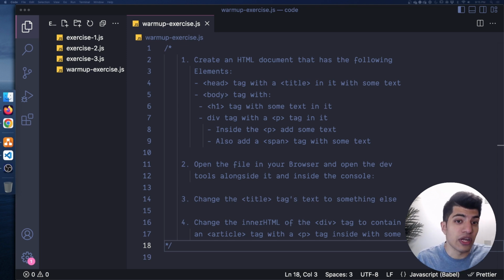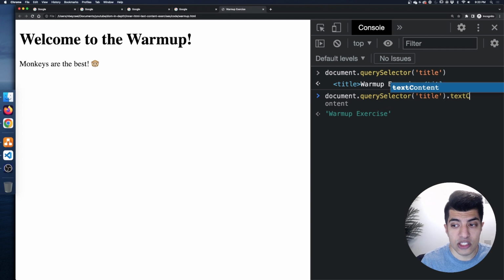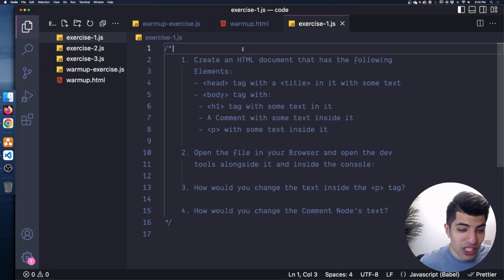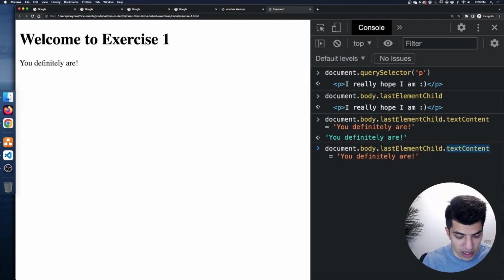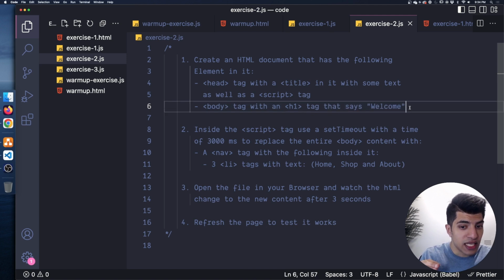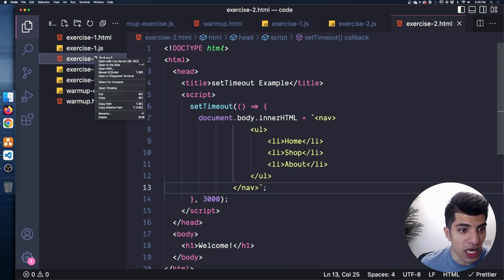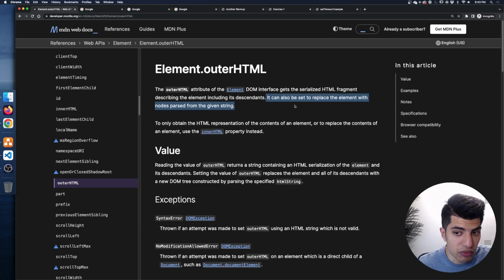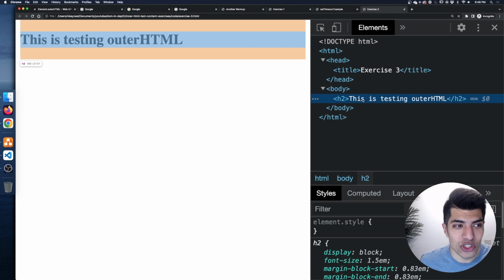Exercises: DOM Manipulation innerHTML & textContent - DOM In Depth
Let's go through some exercises together to get more practice with the innerHTML and textContent methods in the DOM.

We start with a warmup with both these methods to get started.

We then take a look at how we can change a Comment Node's text inside the DOM.

Then we take a look at a nested innerHTML structure followed by the difference between innerHTML and outerHTML.

Chapters:
00:00 Introduction
00:12 Warmup Exercise
10:21 Exercise 1 - Comment Node
19:10 Exercise 2 - innerHTML
26:32 Exercise 3 - outerHTML
34:44 Next Steps